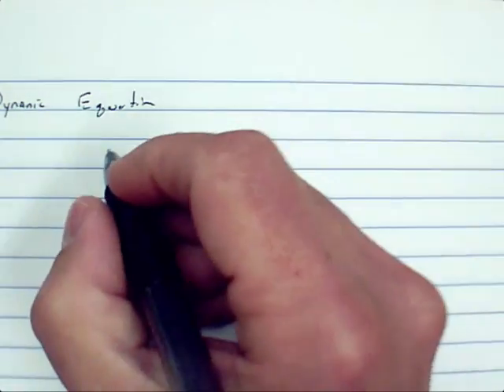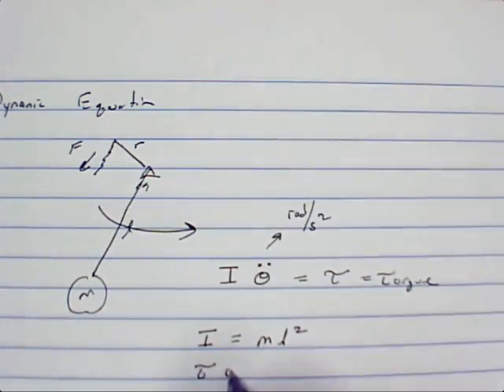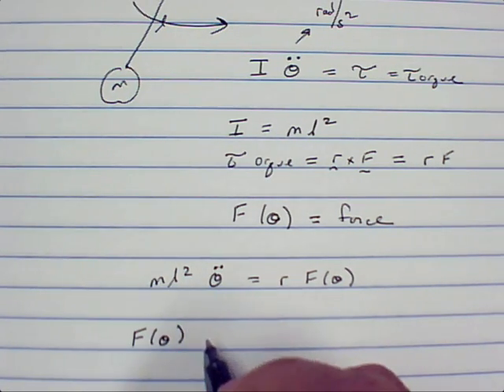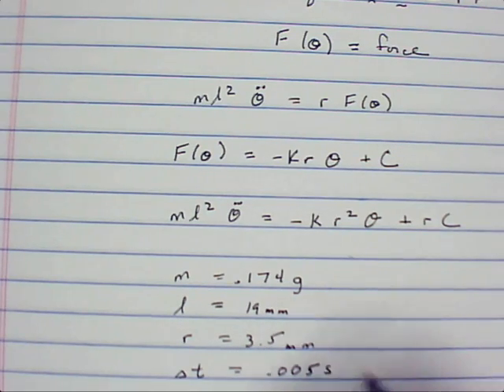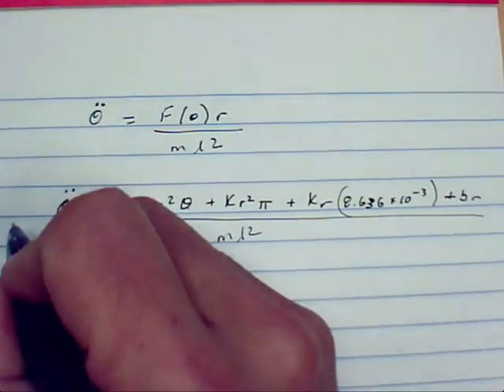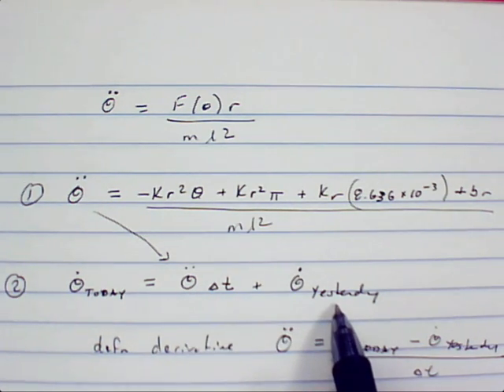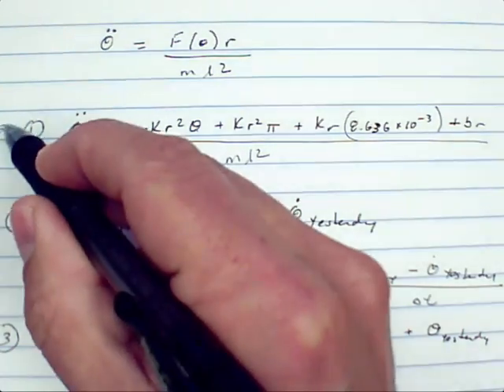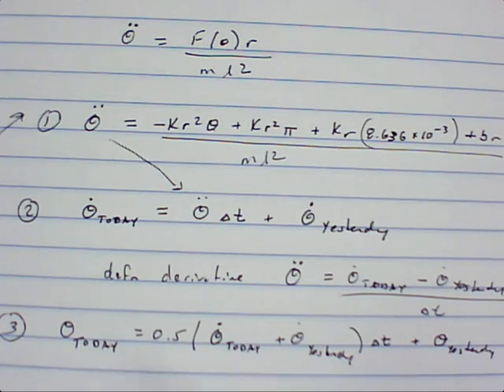Camera Dissection Model Part 2b - Video 2